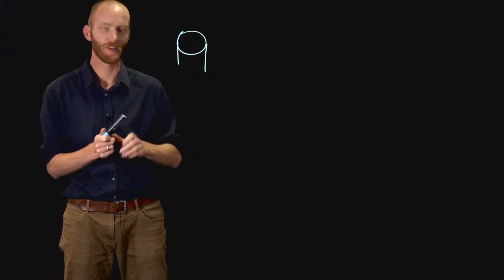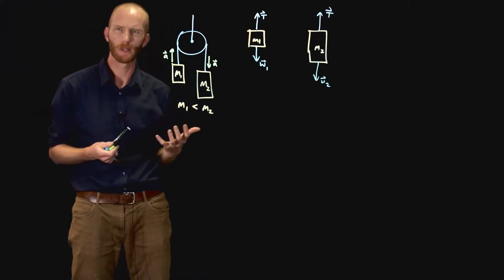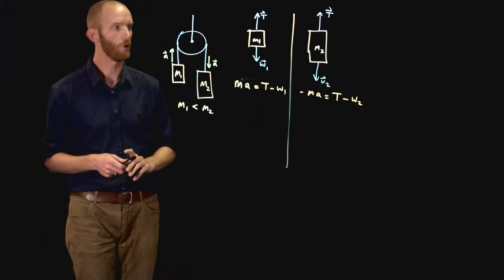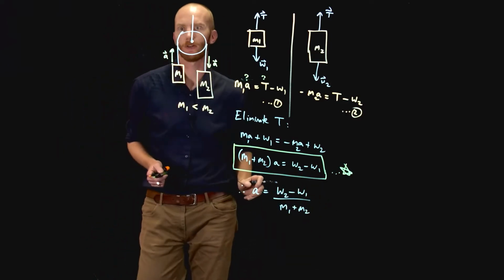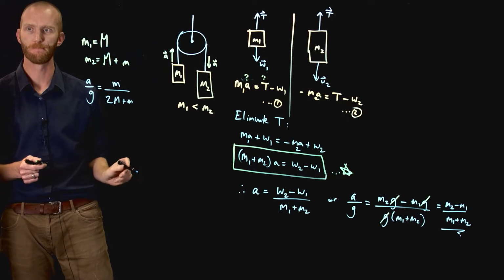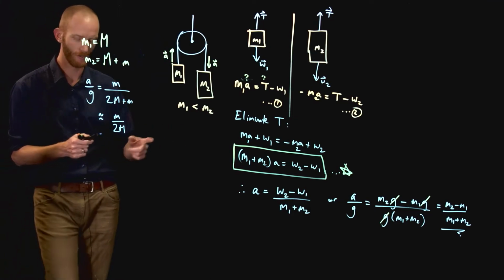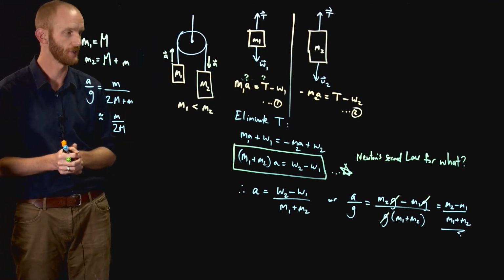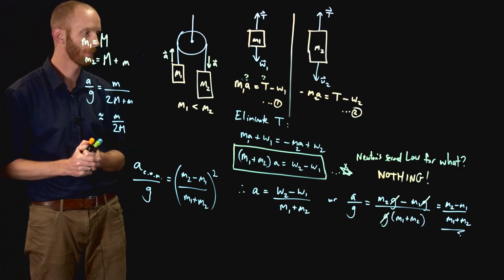Acceleration of unequal masses on a pulley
Using free body diagrams and simultaneous equations to derive the common (magnitude of) acceleration for two masses on a pulley. The result is somewhat counterintuitive, or at least, isn't self evident.

To learn how I automatically sped up the silent intervals of the video, check out: